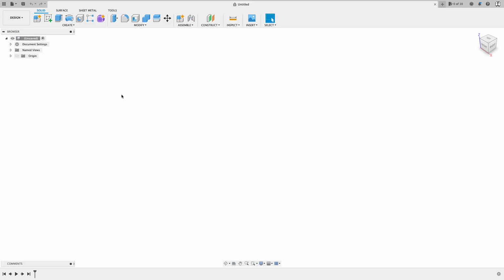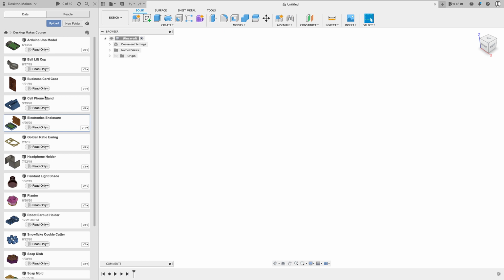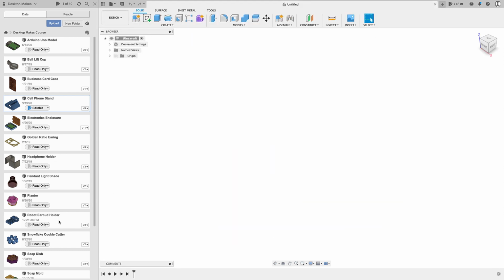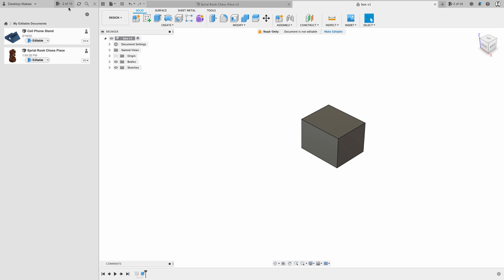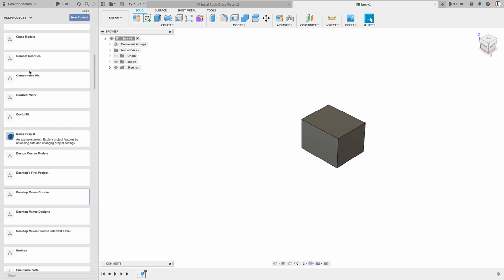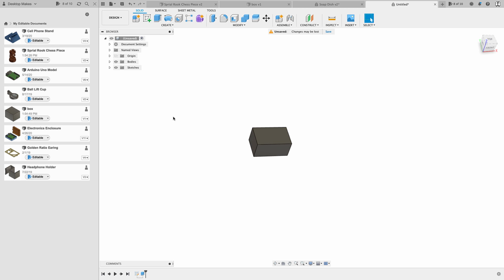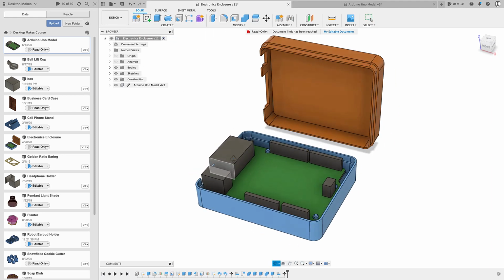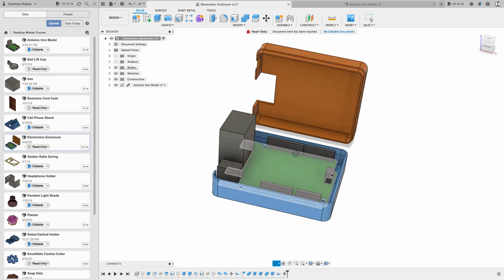Fusion 360 10 Document Limit Explained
Quickly get up and running with Fusion 360 with my Quick Start course: